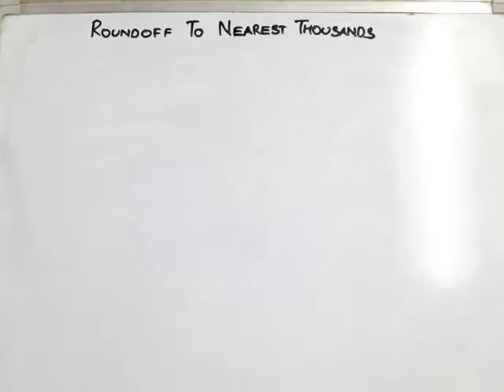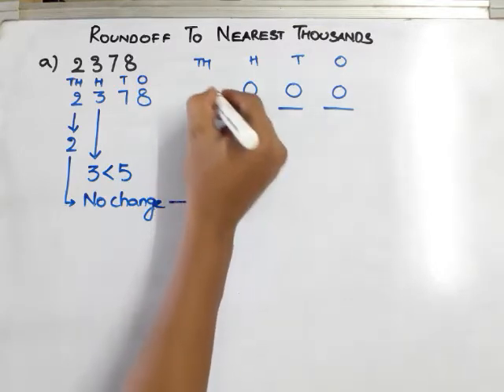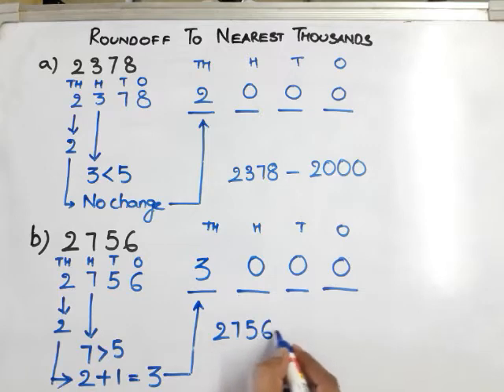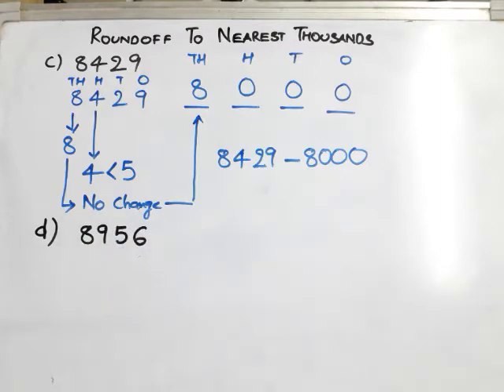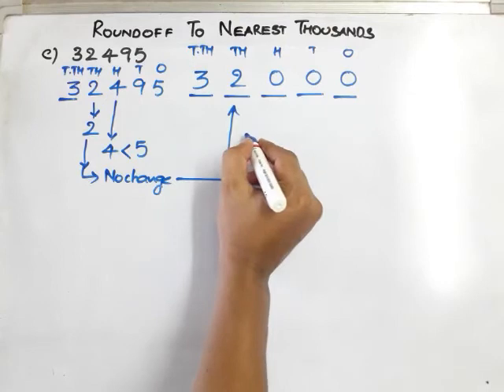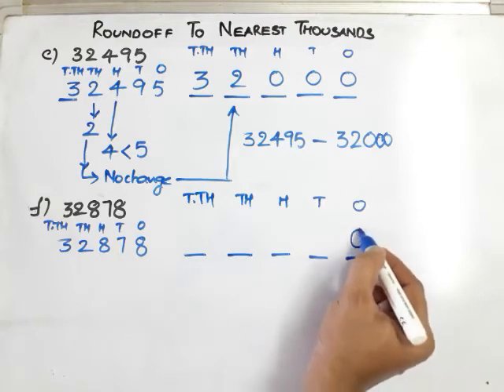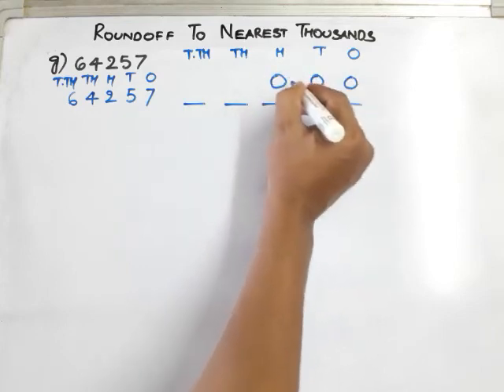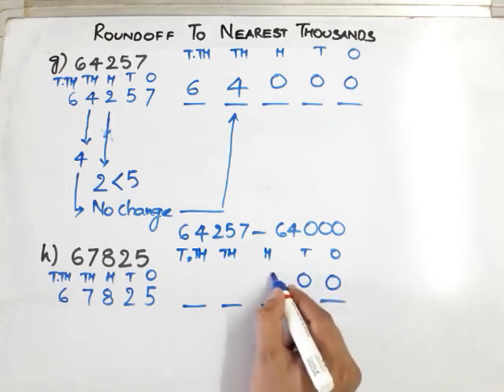4th MAT JUL 10